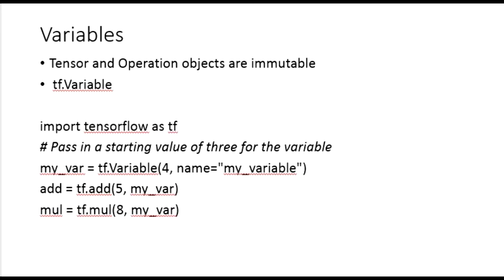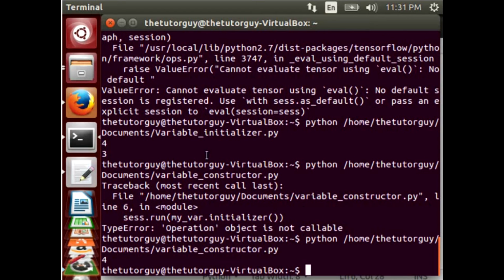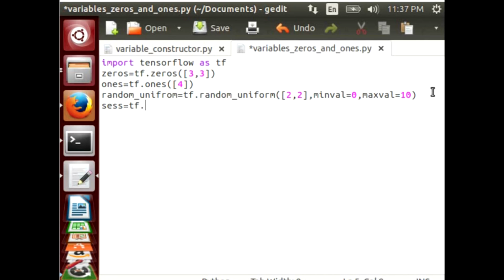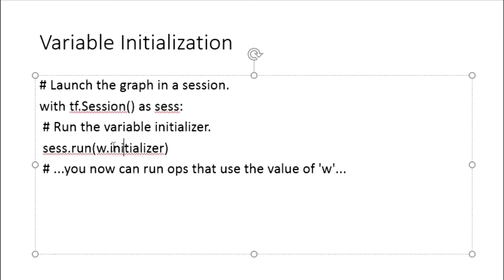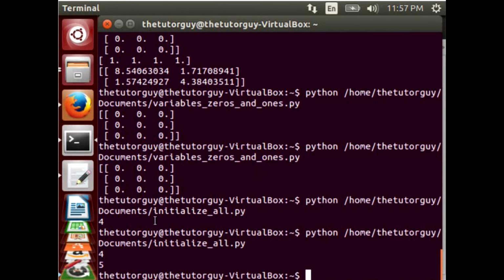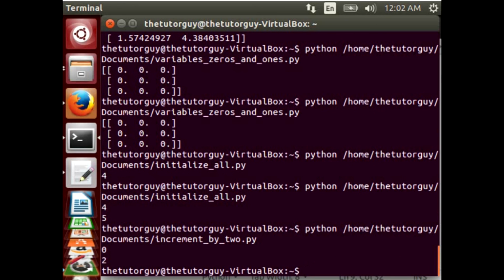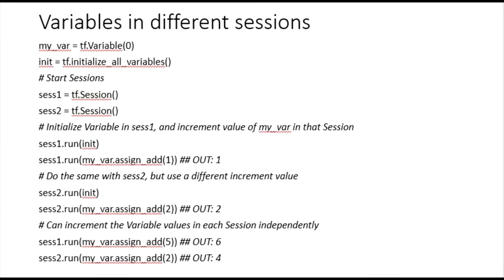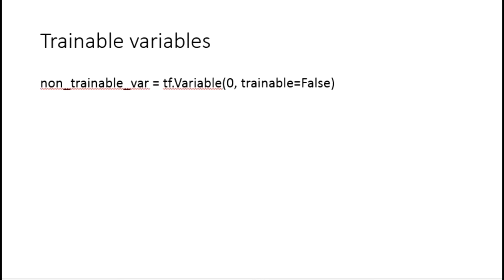Tensorflow tutorials for beginners, 4: Variables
In this video I illustrate the concept of variables in Tensorflow. This includes variable initializers, evaluating variables in sessions, changing variables, and trainable property.